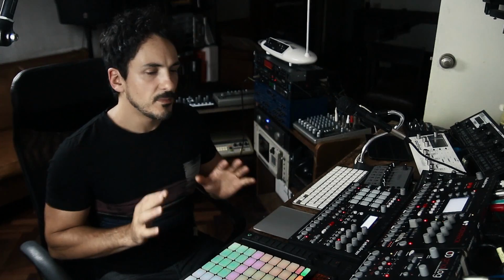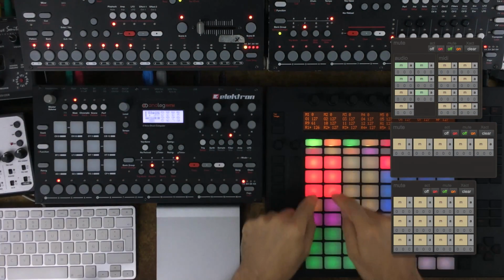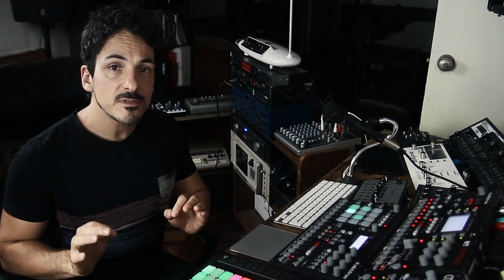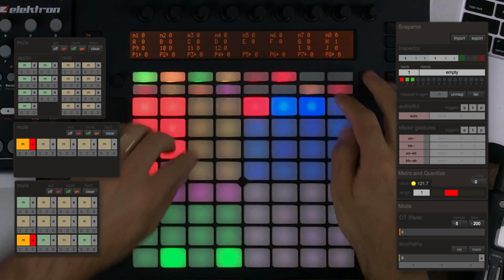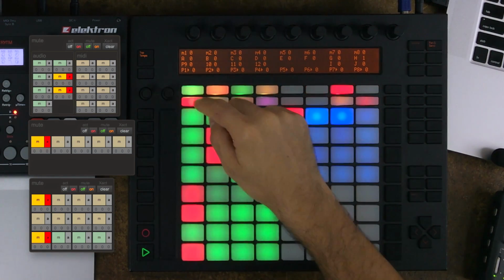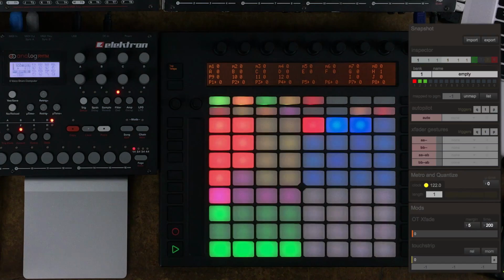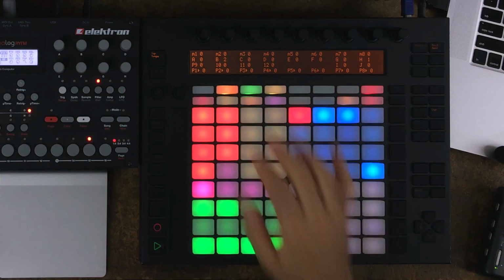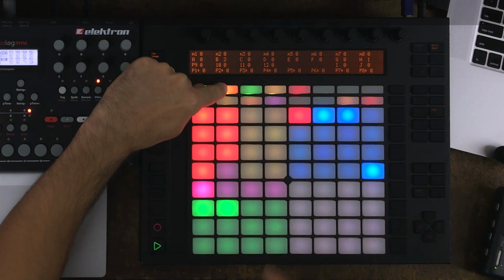Performer - Main Features Introduction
Performer is a patch made on Max that allows to use the Ableton's Push Controller to control the Elektron's Dark Trinity. (Click on SHOW MORE for video's Index and Links.)

EDIT: 0.9 It's ready :)
Please read the quick start guide.

00:00 Introduction.
00:39 Controlling Track's Mute States.
01:03 The Display's Pages.
01:25 Controlling Track's Levels.
01:49 Controlling Performance´s Macros.
02:20 Quick Row Change Alternative.
02:32 Snapshots (And basic multiplication skills show-off).
03:12 Activating Parameters.
05:12 Activating and Storing Single Parameters.
06:18 Deactivating Parameters
06:42 One Button To Reload Them All (...or just some of them).
07:52 Hold Mode.
08:39 Quantise Mode.
10:10 Hold + Quantise.
11:17 Tap Mode.
11:46 The Crossfader as a Modulator.
12:03 X-Fading Track's Levels.
12:27 X-Fading Performance's Macros.
12:53 Crossfader Actions.
15:05 Outro.

Programming and concept by Gustavo Bravetti.

OCTATRACK, ANALOG FOUR and RYTM by Elektron Music Machines.

Push Controller by Ableton.

Programmed on Cycling74 Max.

Produced by Gustavo Bravetti.